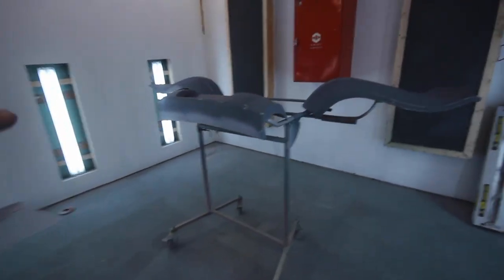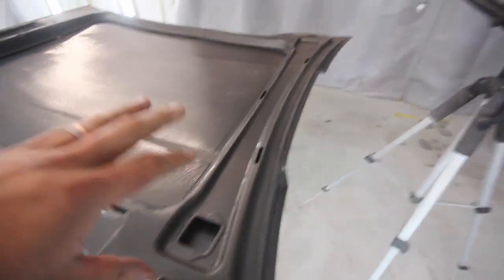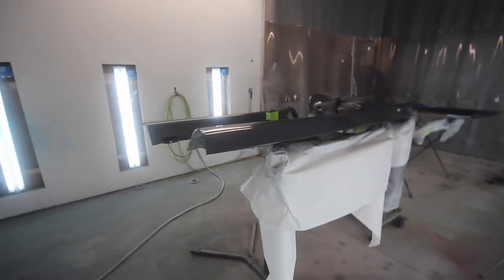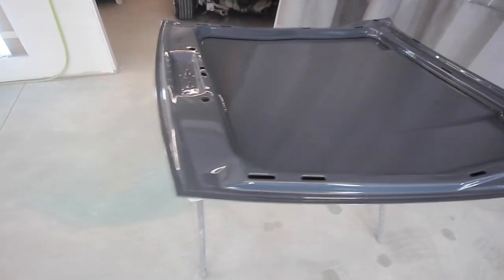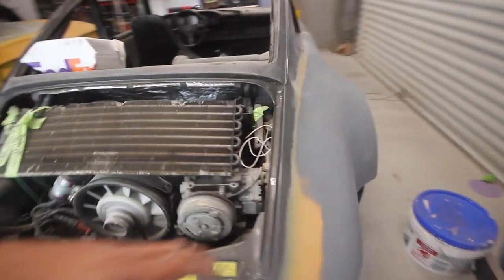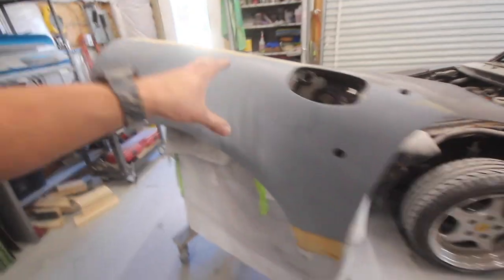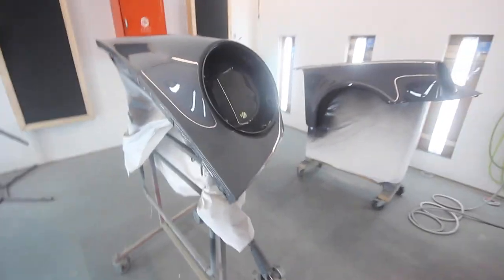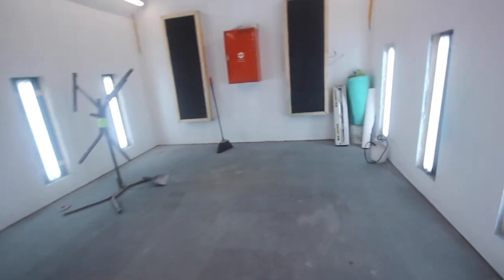Finally PAINTING this Porsche 911sc build episode 12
Today we finally paint the Porsche! Im so pumped for paint and a last min decision on changing the color! So check out what Porsche factory color we decided to go with.